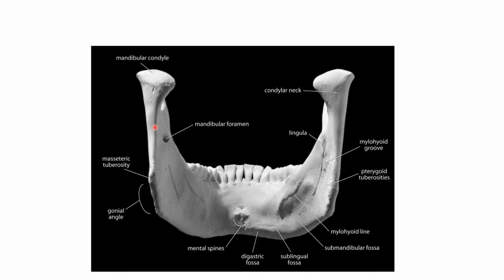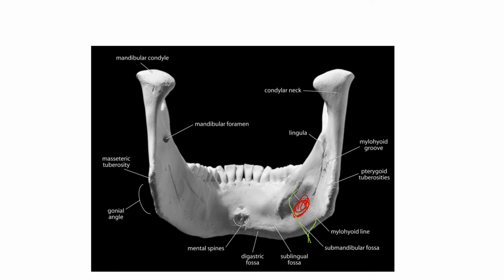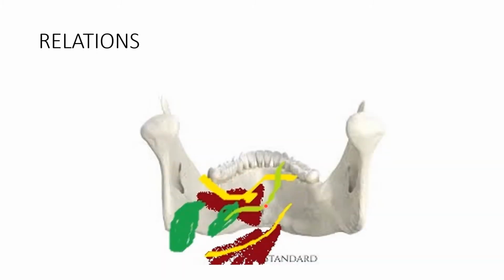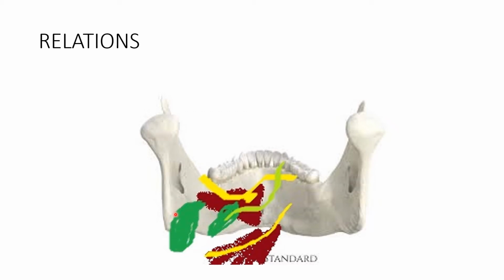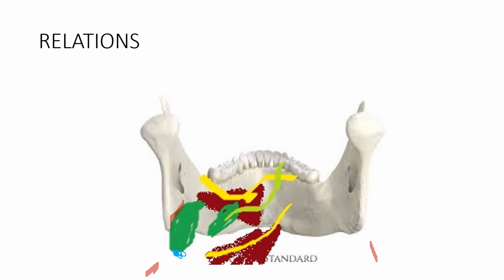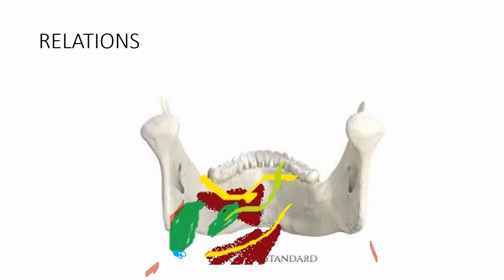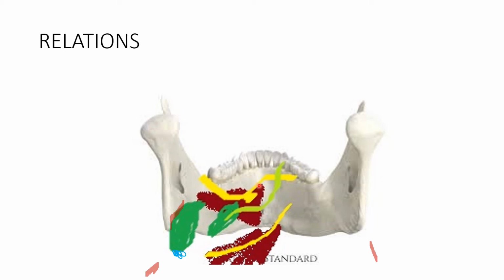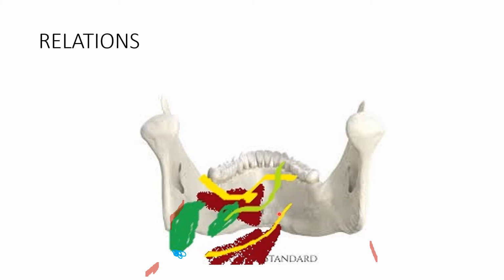Dr. Pratheepa ‘s tutorial - Submandibular salivary gland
Anatomy videos